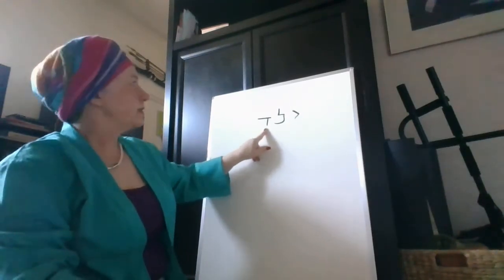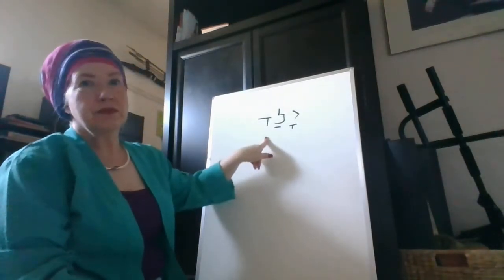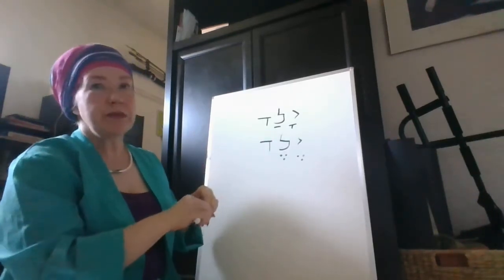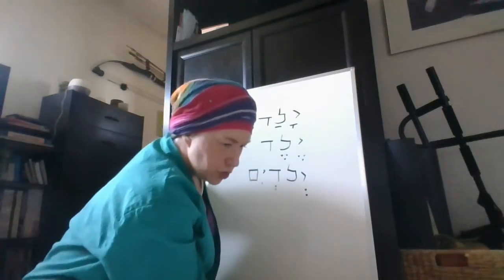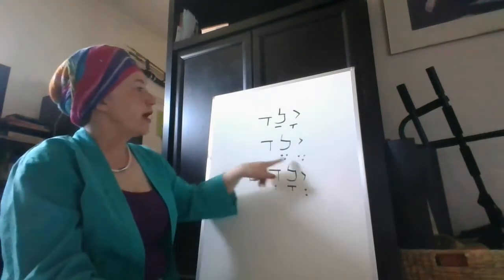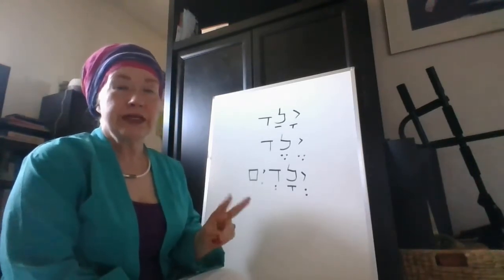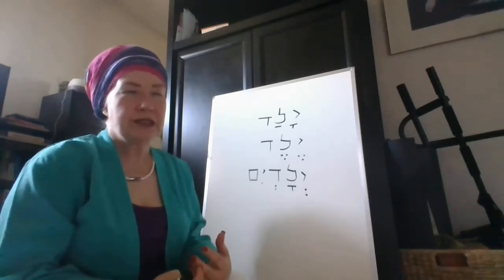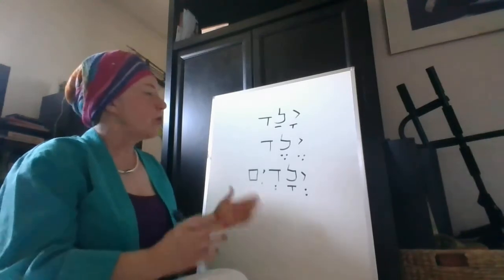Biblical Hebrew Yalad and Tzar